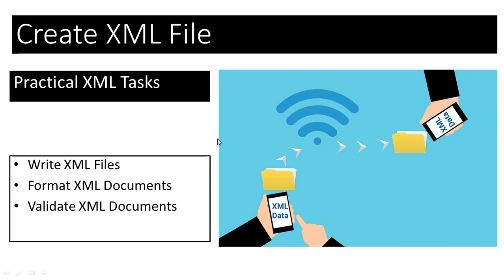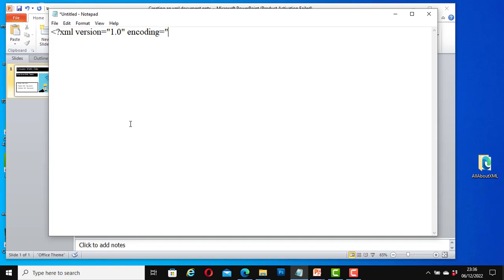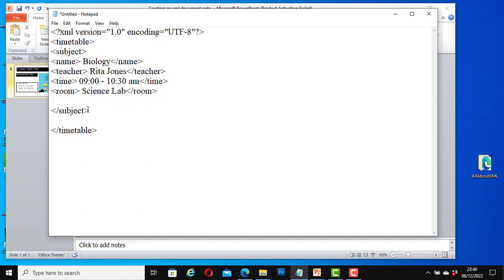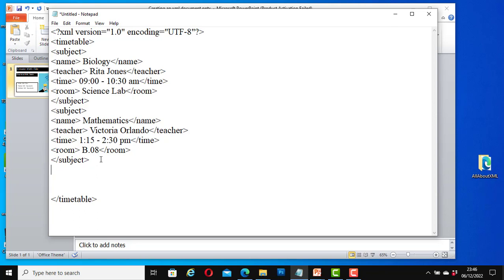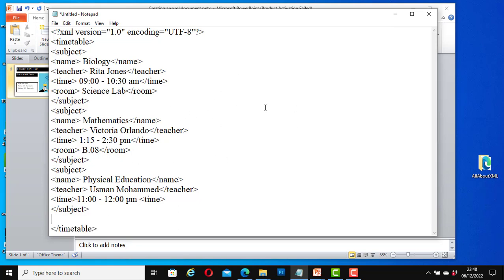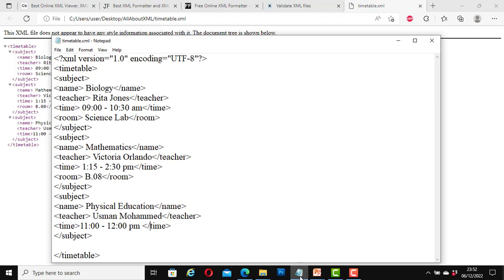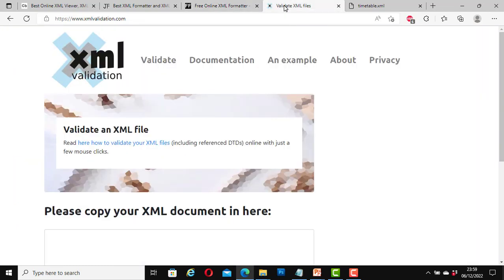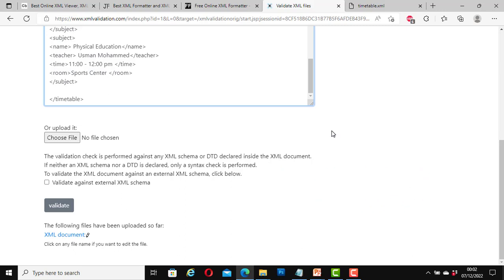How to write and format XML | Create XML with notepad | Validate XML with web browser or online tool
In this tutorial, you will learn how to write XML with the Notepad text editor. You will also learn how to format and validate your XML documents with a web browser, for example, the Microsoft Edge browser on Windows. You will learn in the video how to use some online tools to format and validate XML documents.